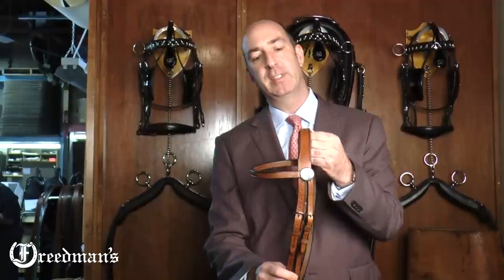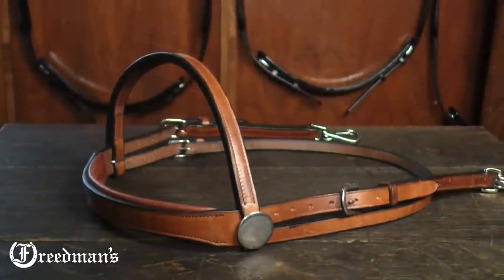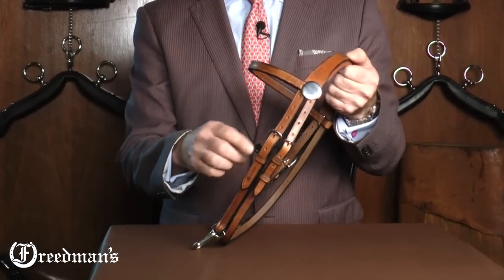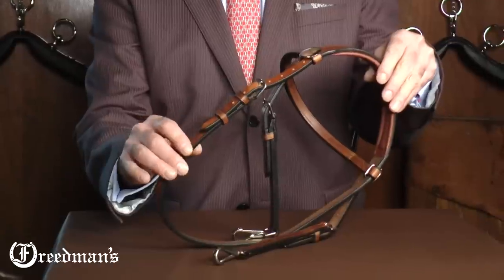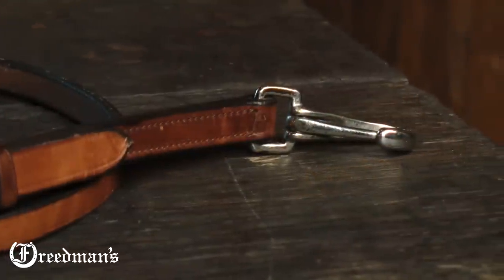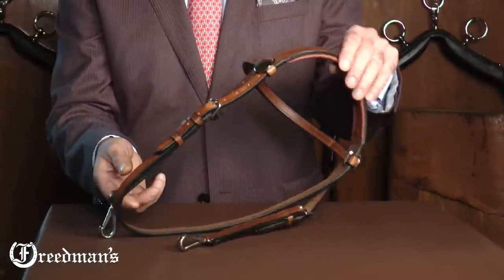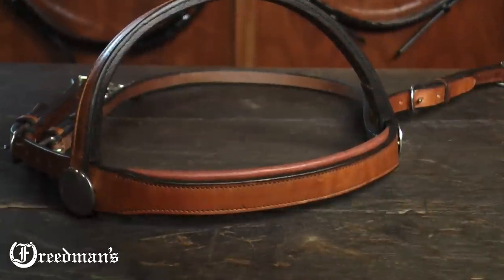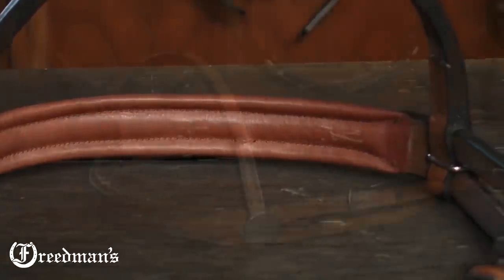Advantage Comfort Padded Snap Bridle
The work snap bridle that will give you the best results. Longest wearing and most comfortable. Made from extra heavy duty double stuffed harness leather with a soft padded crown top. Plenty of adjustment to fit regular and fine headed horses. Stainless Steel buckles and snaps will make this bridle the barn favorite. Developed and tested by top horsemen.

Product Code: 100ACT